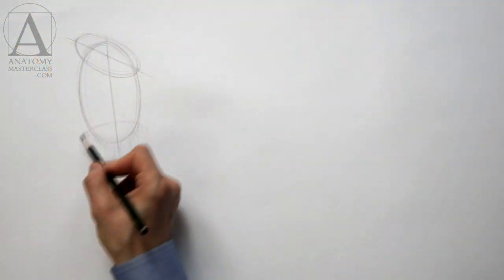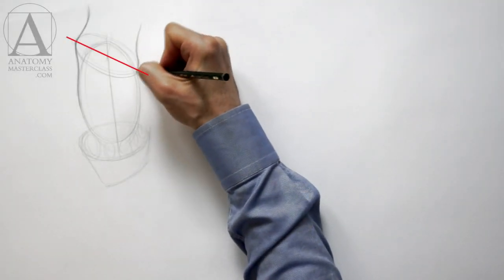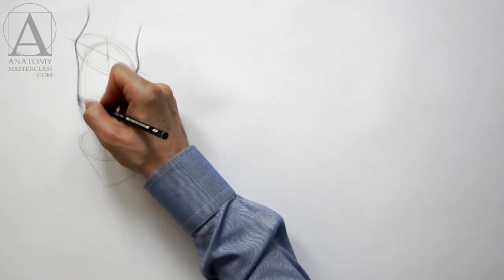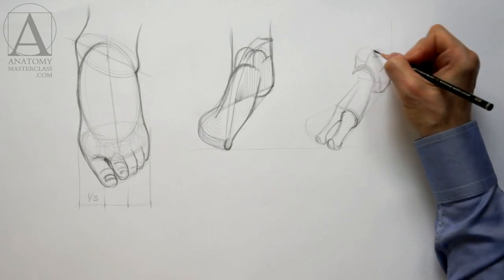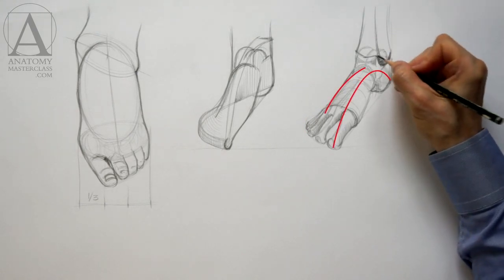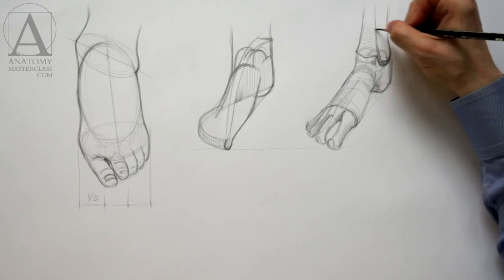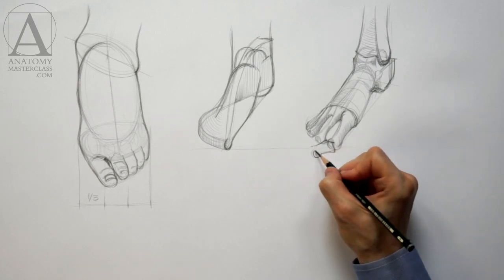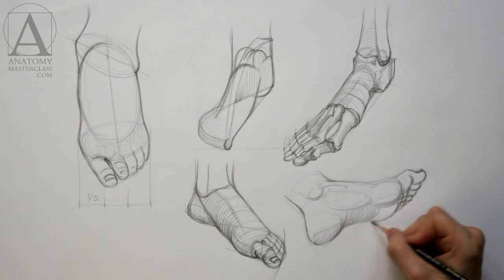Foot Anatomy - Anatomy Lesson for Artists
- Discover Foot Anatomy in the Anatomy Master Class video lessons